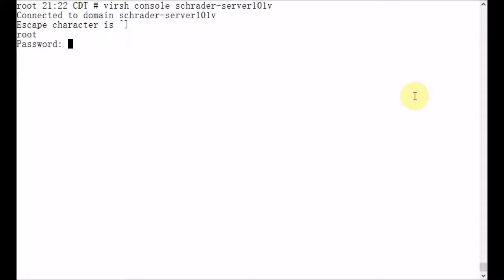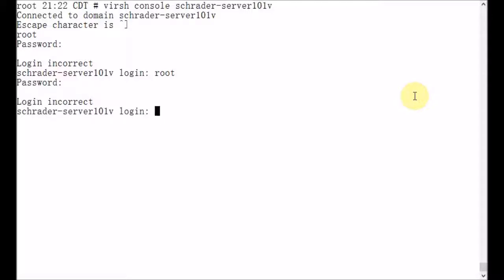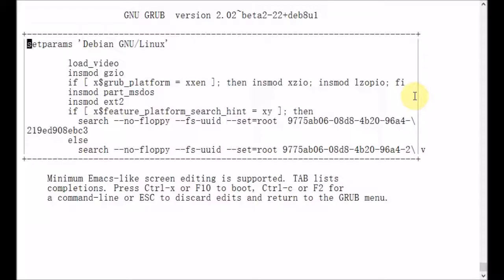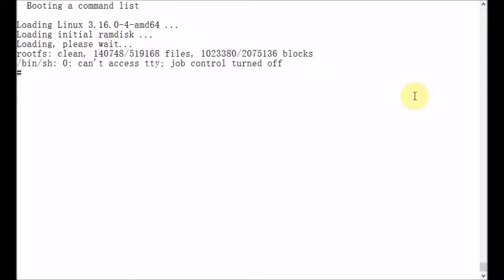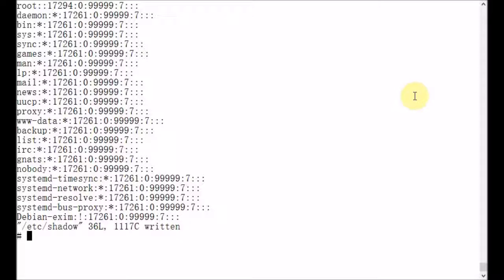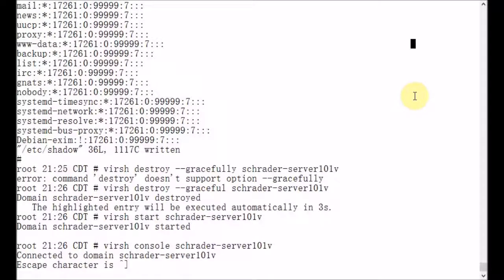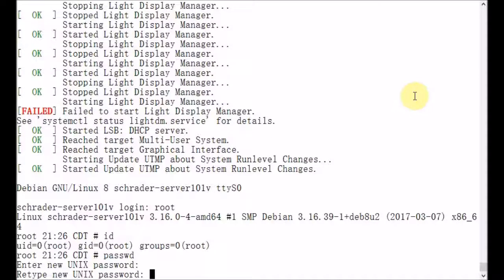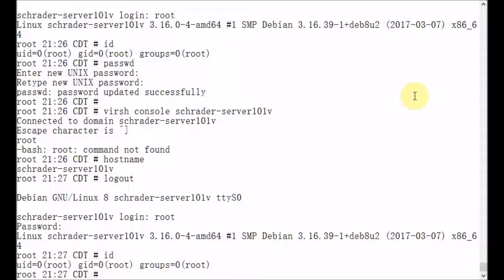GNU/Linux - How to Reset the Root Password.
This video shows you how to reset root's password when you have either forgotten it or it has been changed to something else without your knowledge.

root=/dev/vda2 rw init=/bin/sh